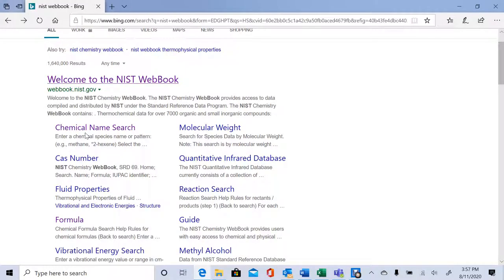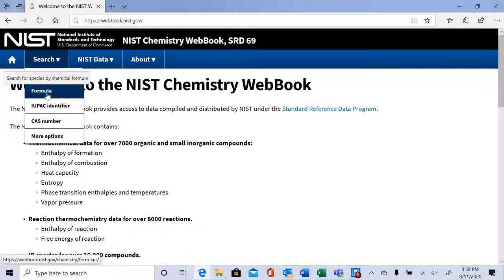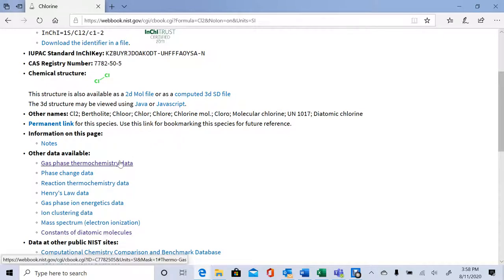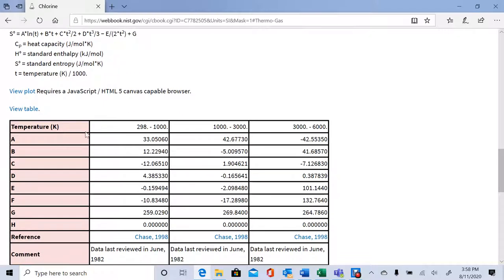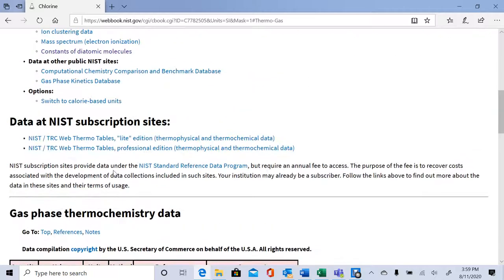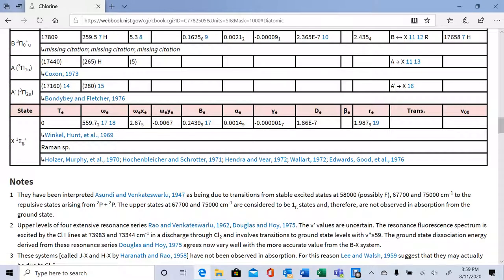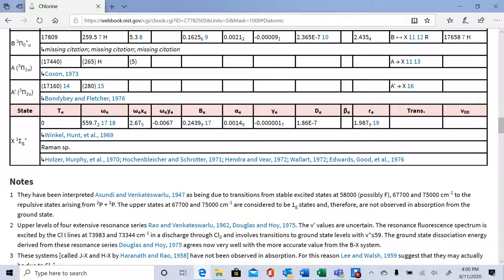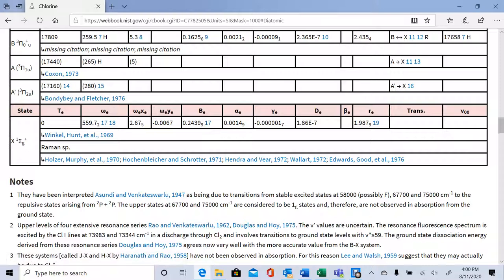Using NIST data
Courtesy of Luke Allan.